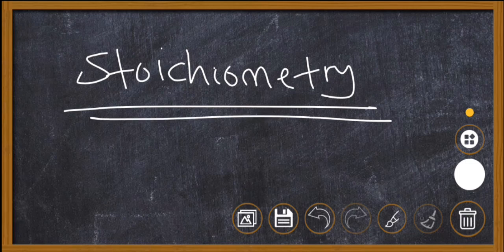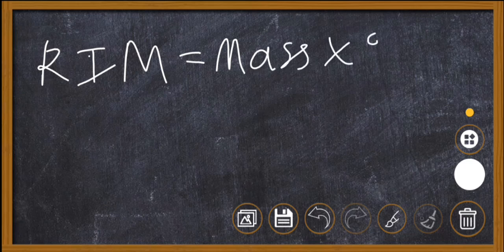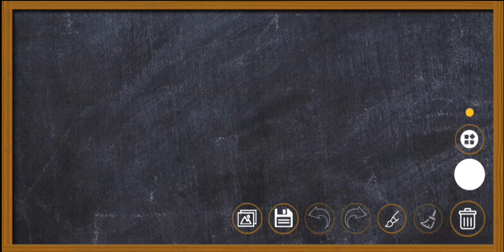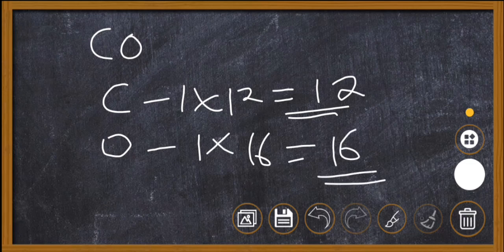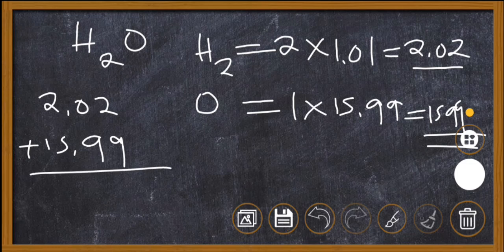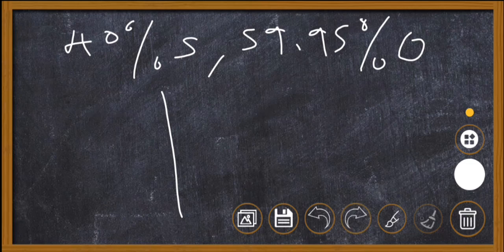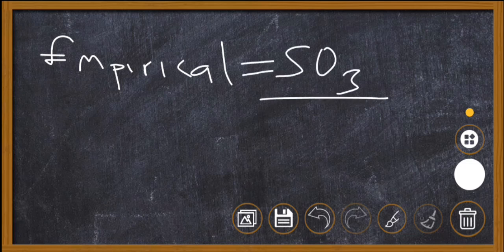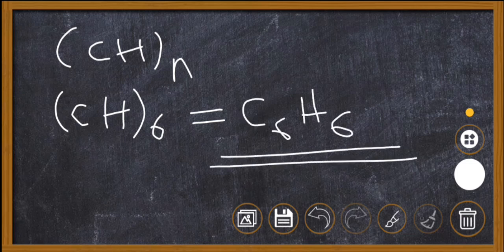Stoichiometry - introduction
In this video, we'll explore the key concepts of relative atomic masses, relative molecular masses, percentage composition, empirical and molecular formulas, and isotopic masses.

Topics covered:
- Relative atomic mass (atomic weight) and how it is determined
- Relative molecular mass (molar mass) and its calculation
- Determining percentage composition of chemical compounds
- Finding empirical and molecular formulas from composition data
- Understanding the role of isotopes and isotopic masses

Mastering these fundamental ideas is crucial for being able to perform stoichiometric calculations and fully understand the quantitative relationships in chemistry. We'll walk through examples and provide plenty of practice to ensure you feel confident with these important topics.